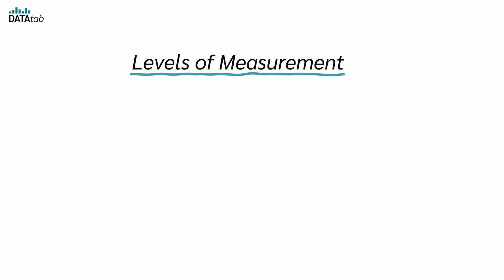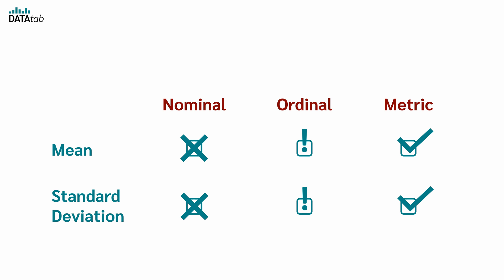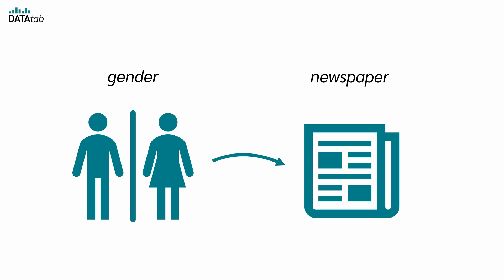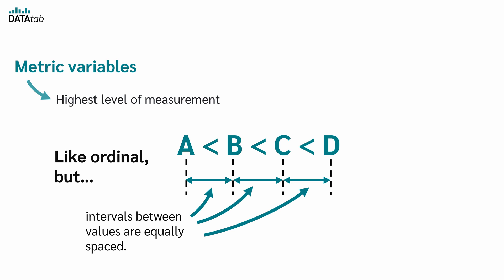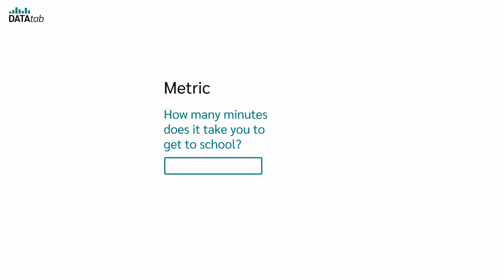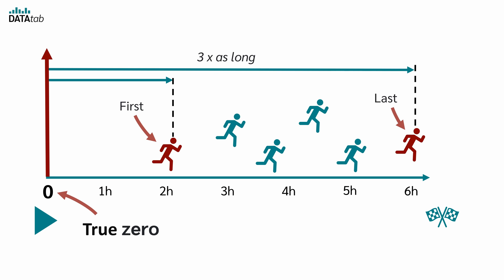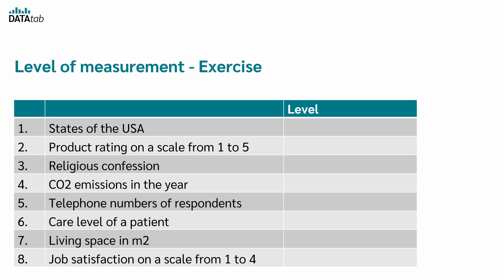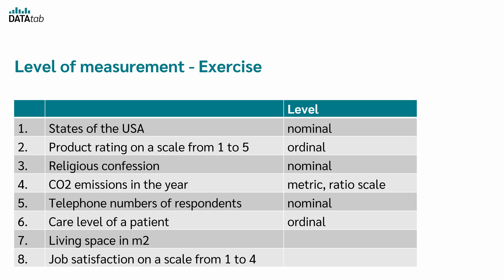Levels of Measurement - Nominal, Ordinal, Interval and Ratio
In this video, we're going to explore the four levels of measurement —Nominal, Ordinal, Interval, and Ratio. Each level gives us important information about the variable and supports different types of statistical analysis.

0:00 What are Levels of Measurement?
2:37 What are nominal variables?
3:59 What are ordinal variables?
5:00 What are metric variables?
5:38 Example of nominal, ordinal and metric data.
7:47 What is the difference between interval and ratio data
10:16 Exercise on Levels of Measurement